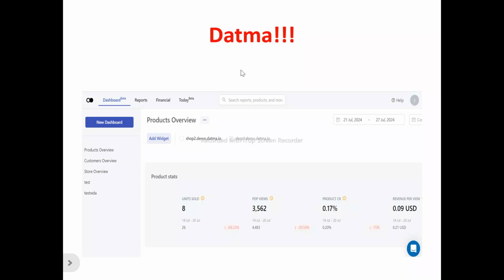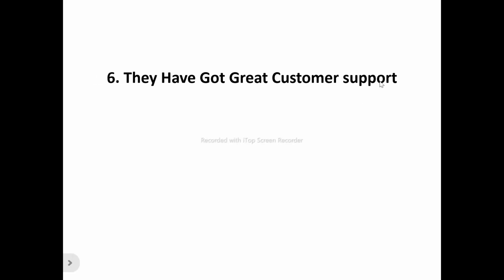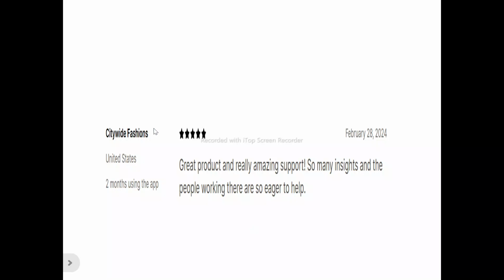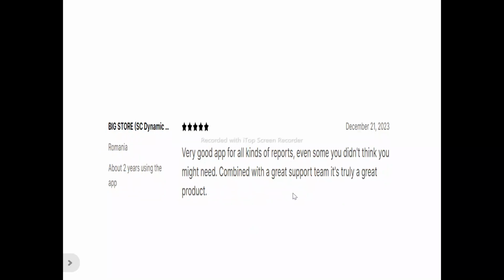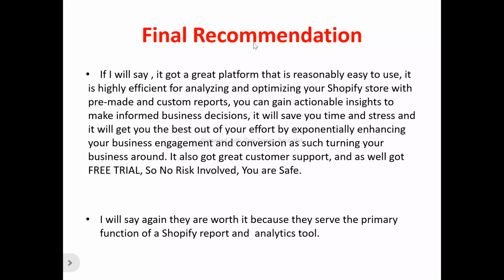Datma Review-Is This Data Analytics Tool REALLY Worth The HYPE At ALL Or NOT?See(Do not Use Yet)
You can get started with "Datma" Now at a price you will never find elsewhere,Click On this link now to get started==

In this datma review, this video will answer some frequently asked question such as

1. datma reviews,
2.is datma a scam?
3.Is  datma real?
4 is  datma good?
5. Is  datma bad?
6. Pros of datma
7.cons of  datma
8.Does datma really work?
9.How does  datma work  ?
10.is  datma okay ?
11.should I buy  datma ?,
12.Do you recommend datma ?
13.datma price?
14.datma pricing?
15.datma  cost?
16.datma  honest reviews,
17.datma honest opinion,
18.datma reviews trustpilot,
19.datma reviews 2024,
20.datma  review,